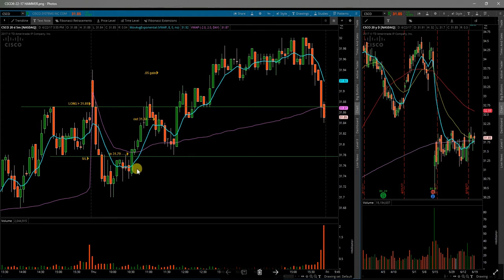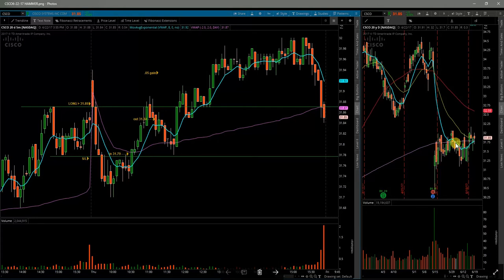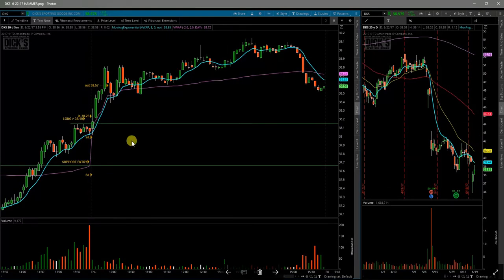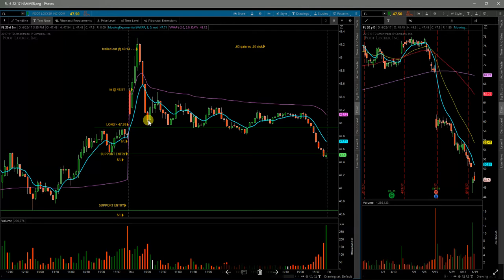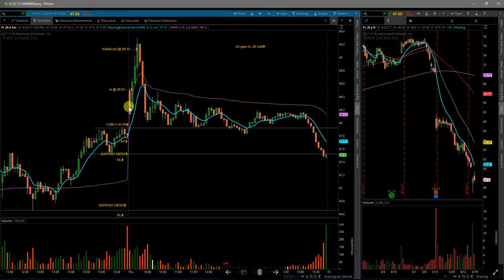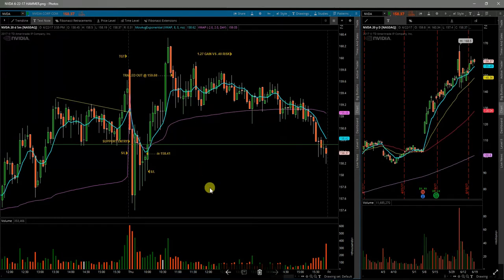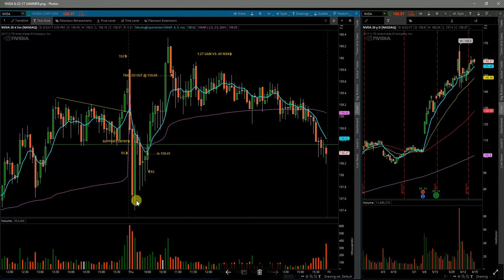6 22 17 RECAP $CSCO $DKS $FL $NVDA